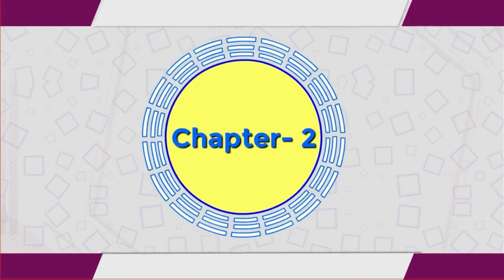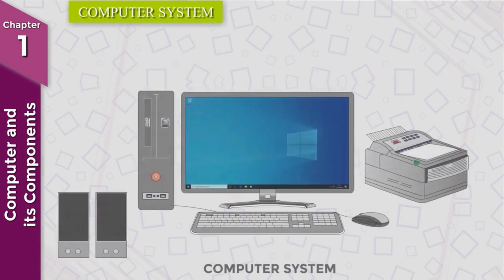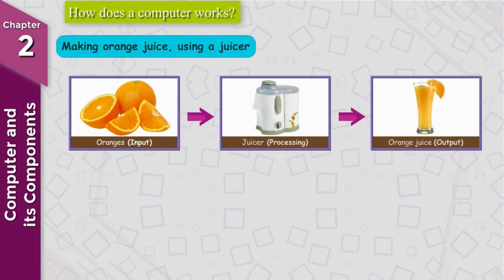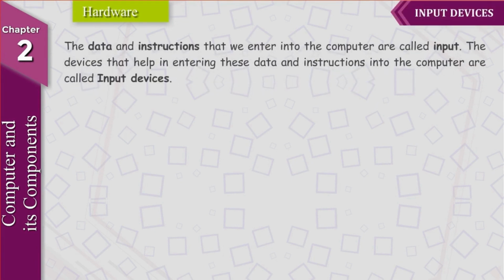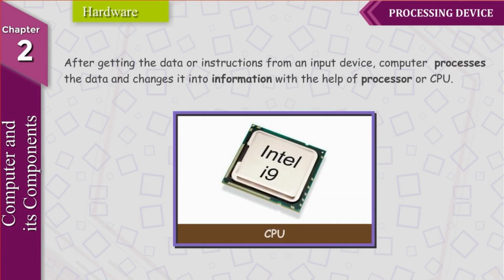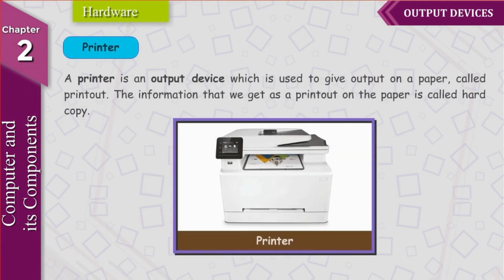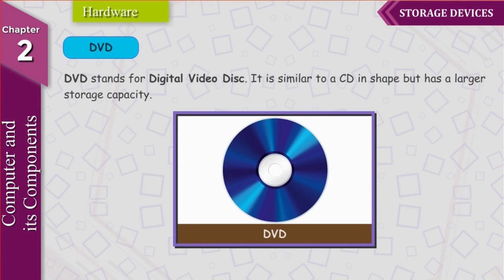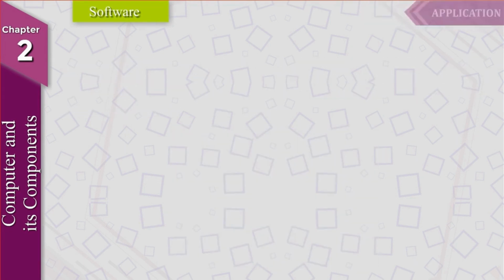Class 2 Chapter 2 Computer and its components